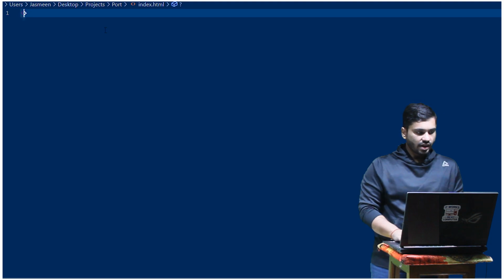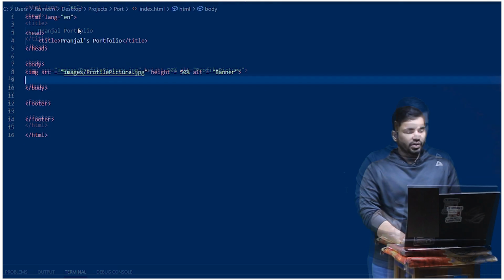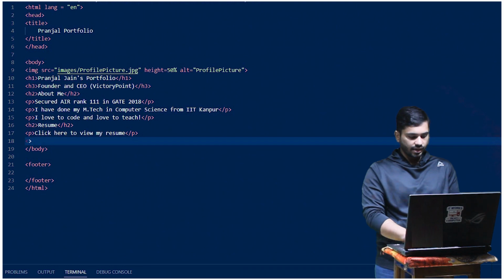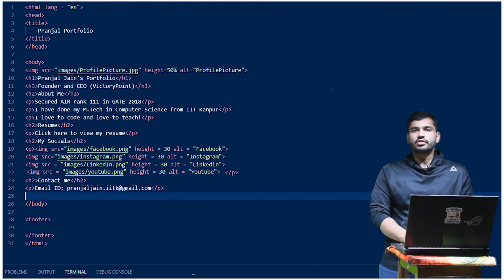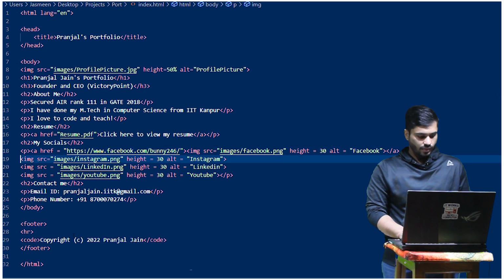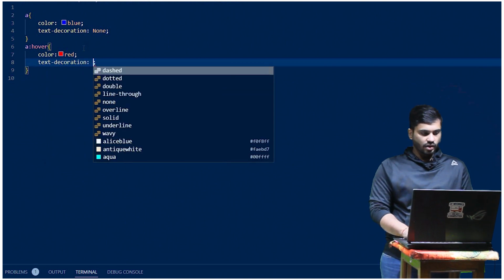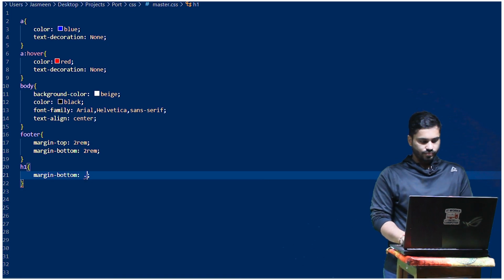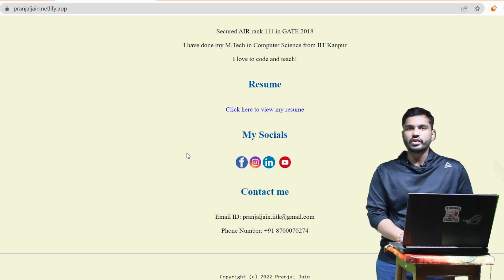Portfolio Website using HTML & CSS (with source code)